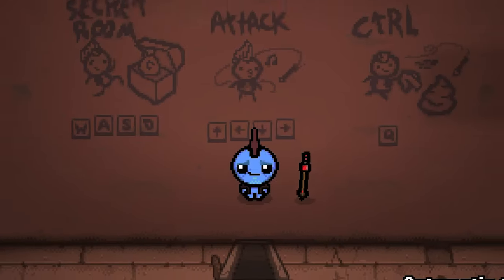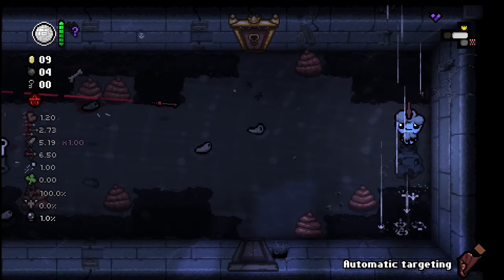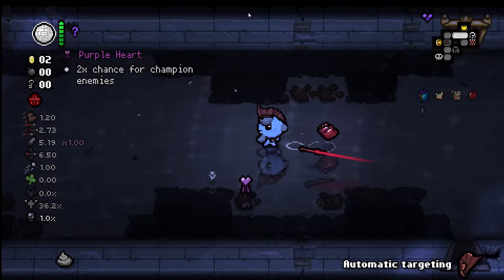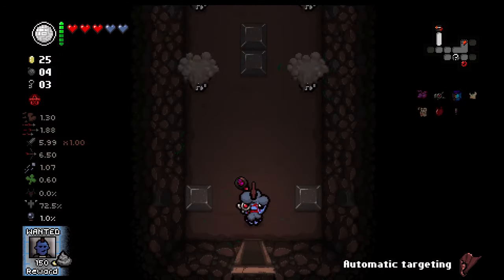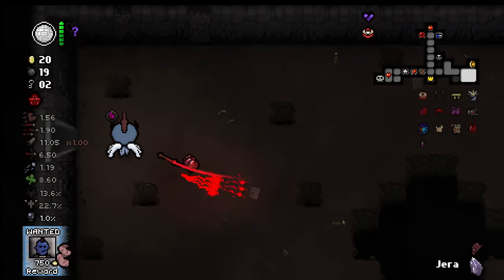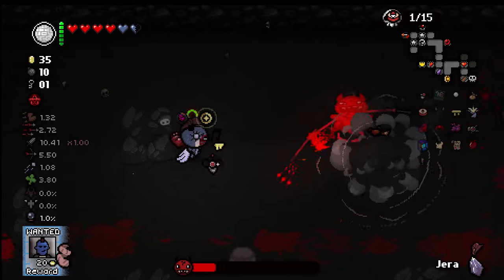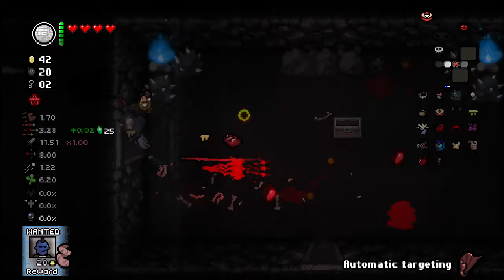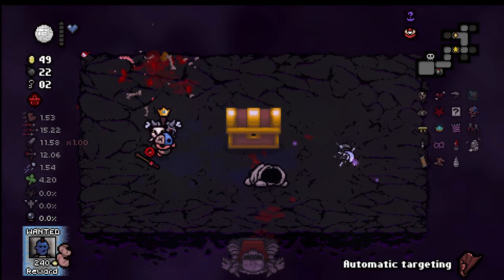This NEW Character Is INCREDIBLE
I got revelations in this yondu showcase it was pretty cool plus a new quality 4 from the mod itself hope you enjoy :)

 The binding of Isaac, rebirth, afterbirth, afterbirth plus, repentance, sacred heart, Polyphemus, brimstone, angel rooms, devil rooms, Magic mushroom, insane rigged gameplay, rock bottom and soy milk are a free win, Edmund McMillen, Super Meat Boy, Ultra Hard first floor, Boss rush is difficult to hit, Binding of Isaac: Rebirth is Crazy, Tainted Characters with Mega Mush Instant win, Afterbirth was the Hardest, Afterbirth+ added so much  content, and Repentance updated Isaac to its best DLC version, Mom's knife, Death certificate, Planetariums are very rare the rarest and when you hit that 1% some might say its youtuber luck, Isaac pogs when Lazymattman uploads, sacred heart crown of light make Isaac specialist dance 1,000,000%  ,psy fly, Damocles, Ipecac, Godhead, ghost pepper or birds eye with perfection giving that sweet +10 luck , Glitched crown, Broken synergies that kill hush in 1 frame feels like rigging   god luck Spindown dice, glitched crown, perfection, hush, delirium, mother , mega Satan, the beast, crickets head, unlocking the lost is annoying since trinket RNG, Twisted Pair, The Inner Eye,  On my way to Dead God, I love the Binding of Isaac, my favorite character is tainted lost, but lost is also fun, rigging as tainted Isaac is fun, Cain is a great character too, nothing beats brimstone Eden start, this is 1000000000% for key words.

if your reading these key words hi :)